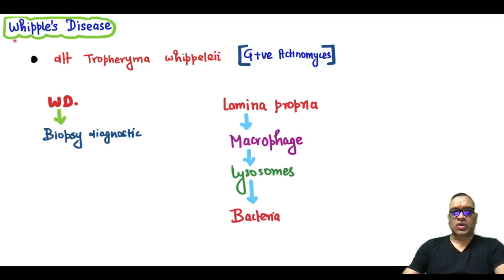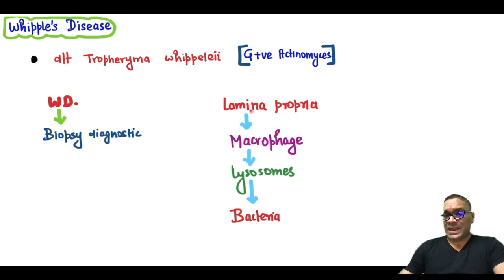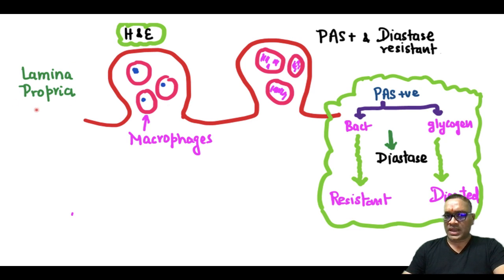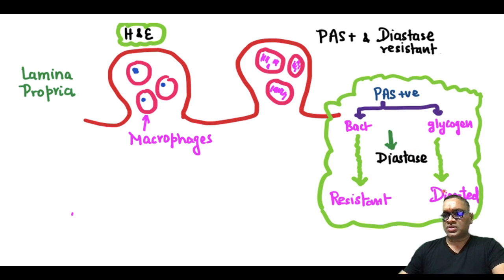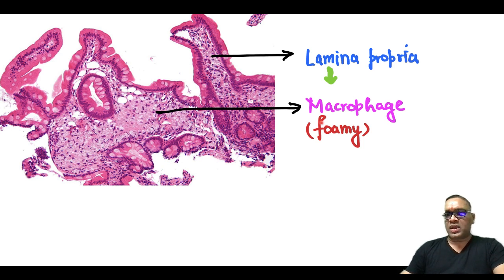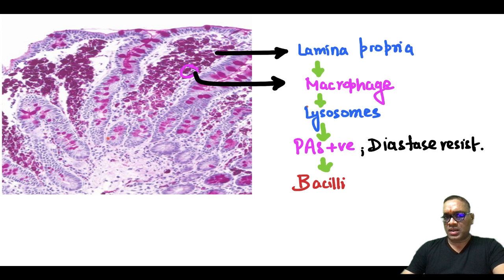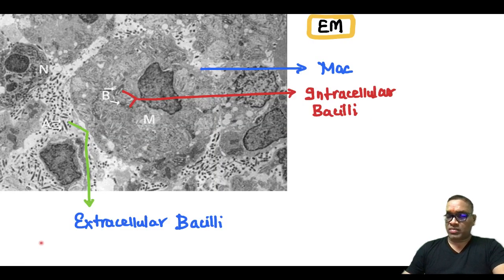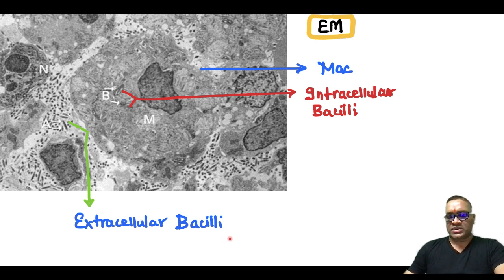High Yielding Shorts-34 (HYS-34): Whipple’s disease by Dr Devesh Mishra.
This High Yielding Shorts (HYS) is about microscopic features of Whipple’s disease.